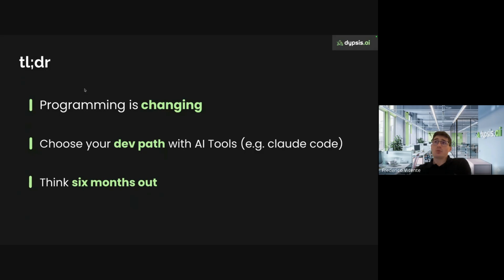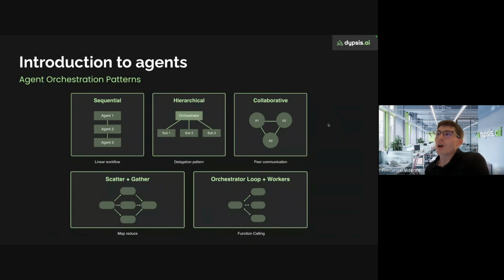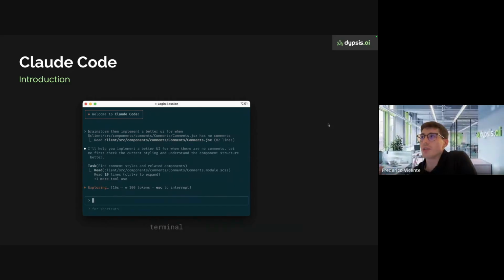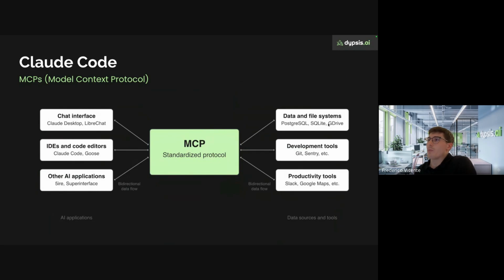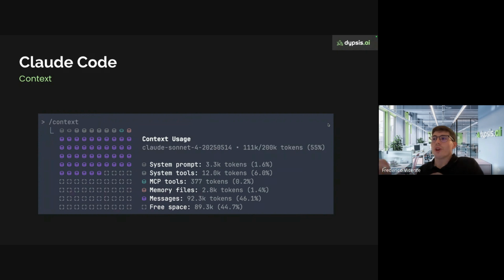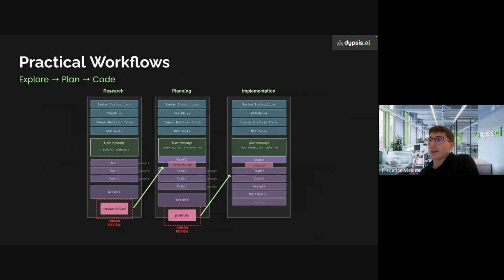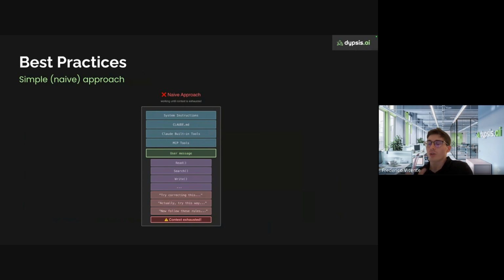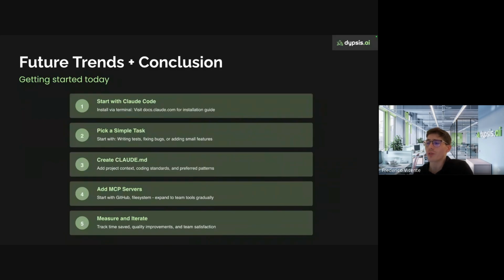Webinar: The Future of Development with AI Coding Agents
This week was an important milestone for us at dypsis.ai, we hosted our first webinar on The Future of Development with AI Coding Agents, and the engagement exceeded expectations.

Across both the Portuguese and English sessions, more than 50 participants joined from multiple countries, bringing sharp questions, real-world challenges, and valuable discussion. This video is the full recording of that session.

💡 Throughout the webinar, we explored how AI is reshaping modern software development, including:
🔹 AI-enhanced IDEs and the evolution of developer tooling
🔹 Foundations of coding agents and orchestration patterns
🔹 Context engineering, subagents, skills, and hooks
🔹 MCPs, PRDs, and what real workflows look like today
🔹 Practical examples, limitations, and emerging trends

We believe coding agents are not just another tool, they represent a shift in how teams think, design, and collaborate when building software. At Dypsis.ai, we’re committed to helping organizations adopt these capabilities safely, pragmatically, and with measurable impact.

If you missed the live session, this recording is for you. And more webinars are already in motion.